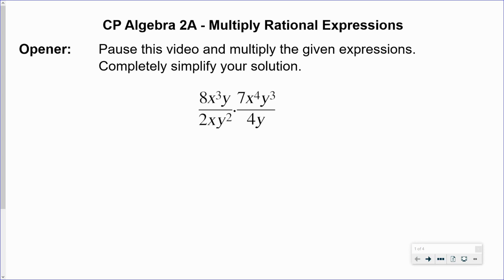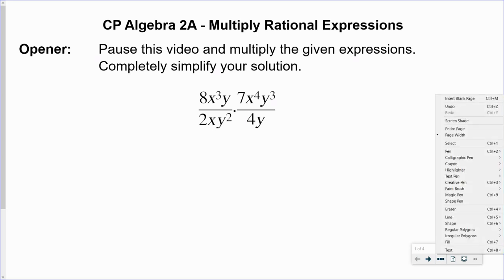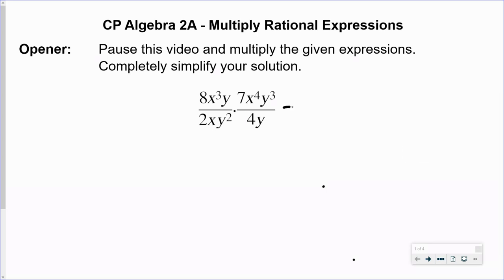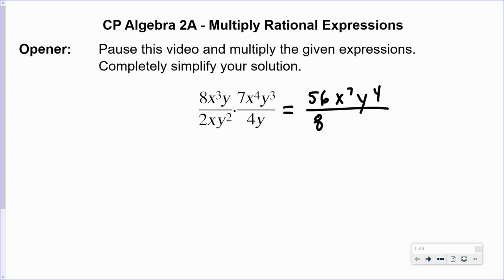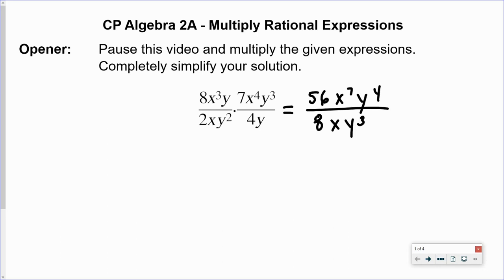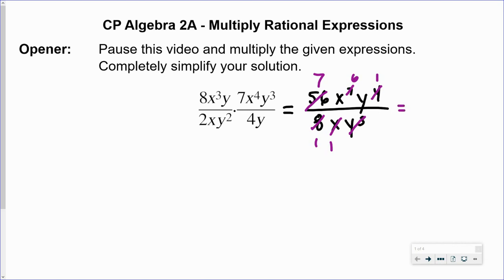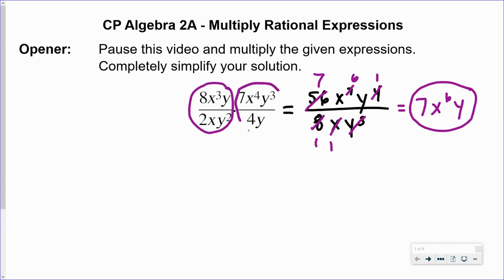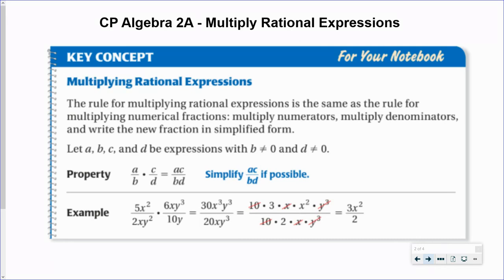Algebra 2 - Multiply Rational Expressions Opener